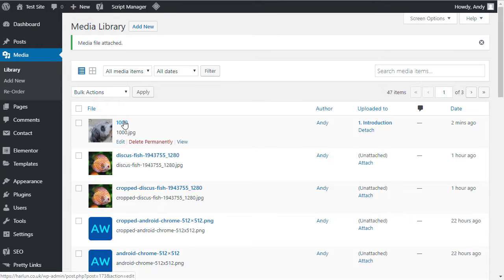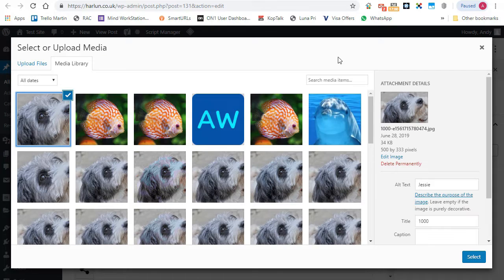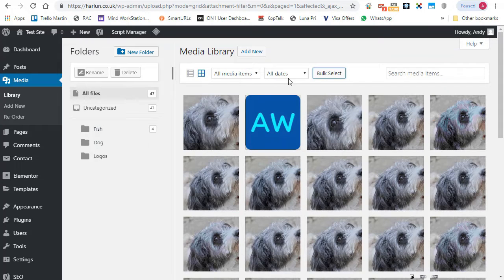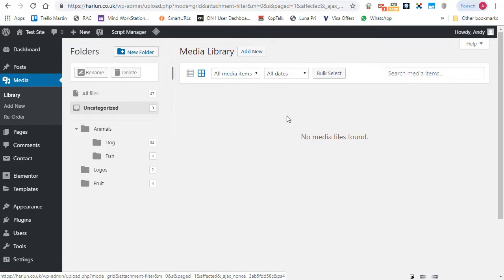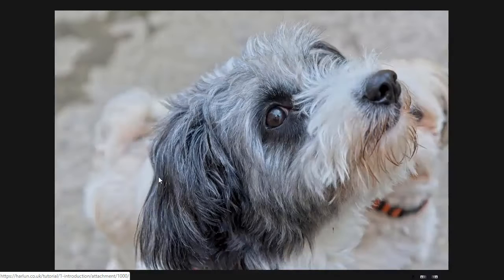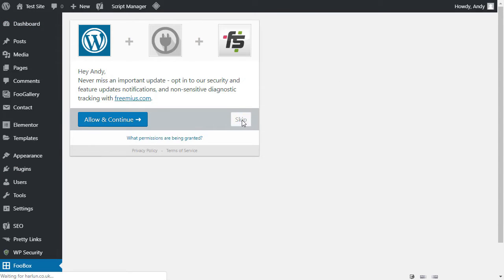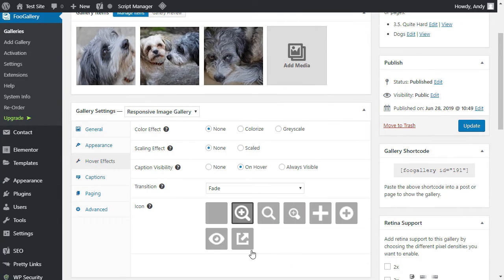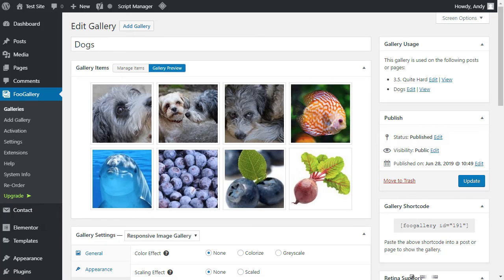Learn WordPress Media Library | How to Organize WordPress Media Library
1. Media LIbrary Overview
2. Image Galleries

Links.